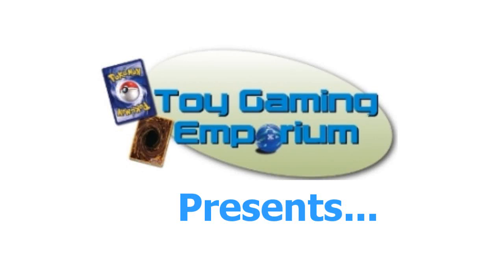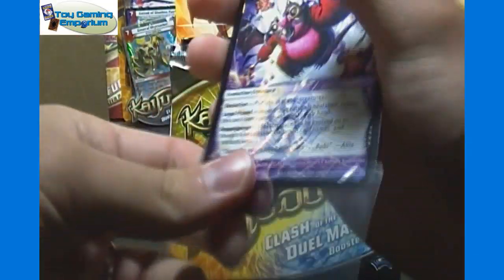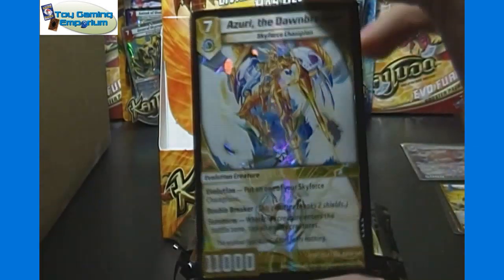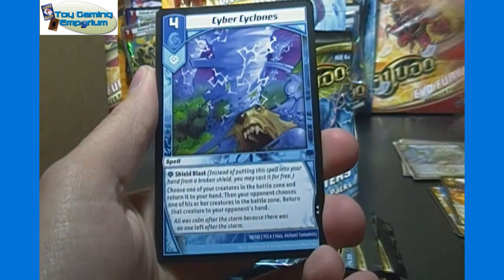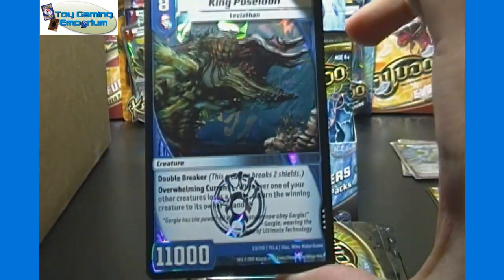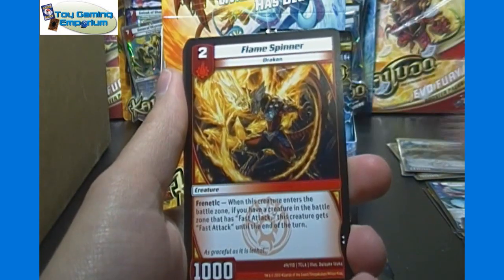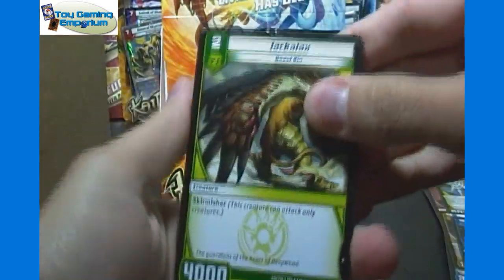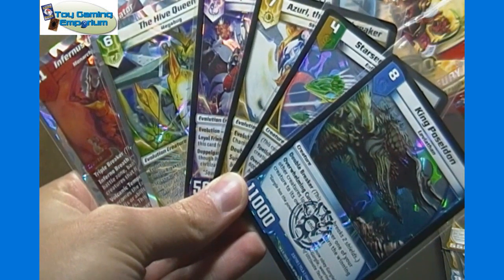Kaijudo Clash of the Duel Masters Box Opening Booster Box 1 Part 1 from Sealed Case